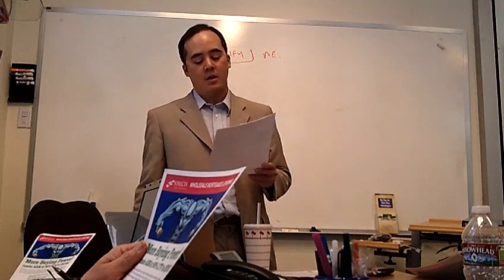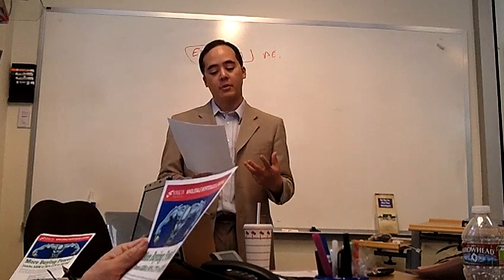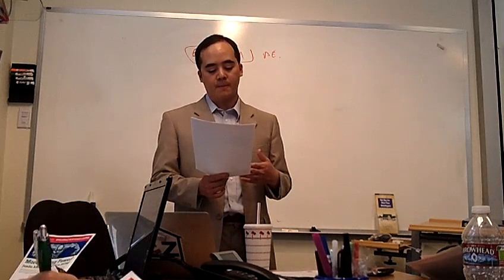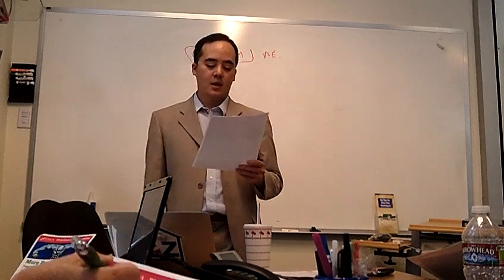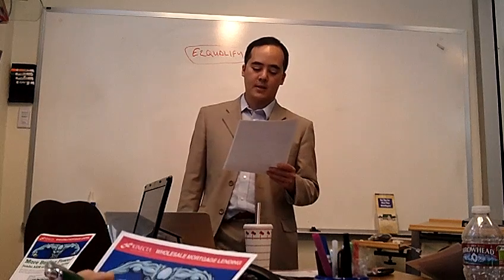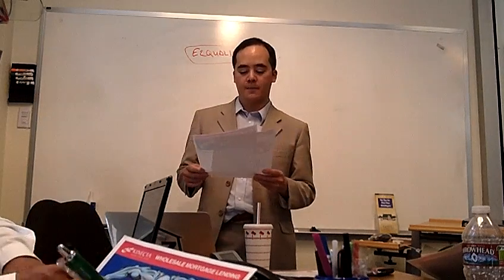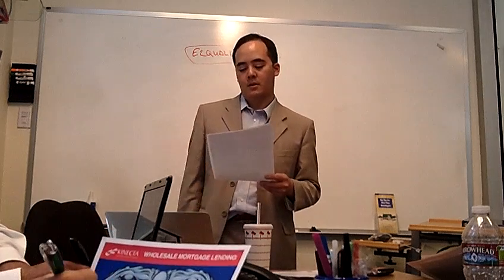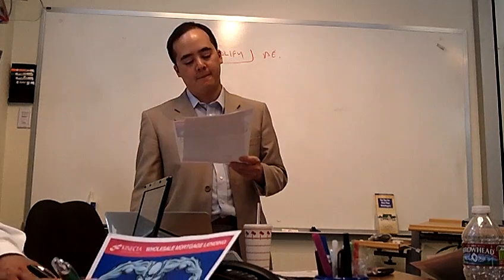Training: Mastering Loan Programs Figuring out the boxes of loan types